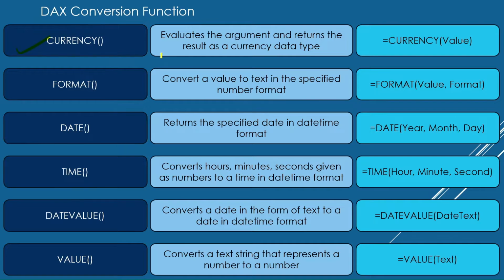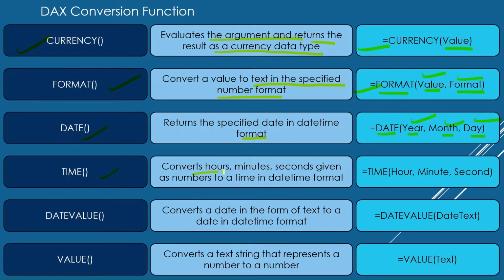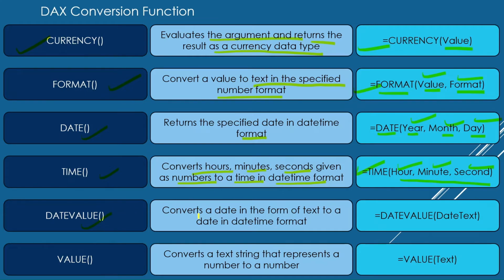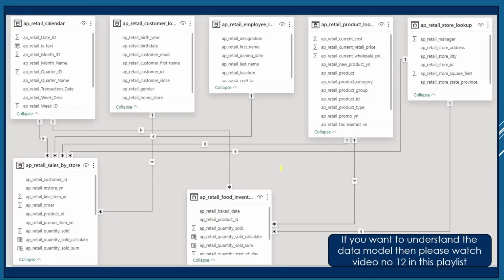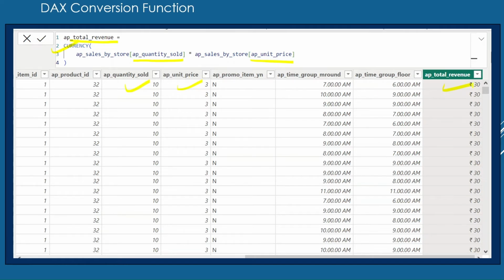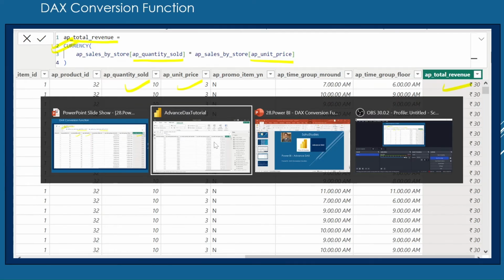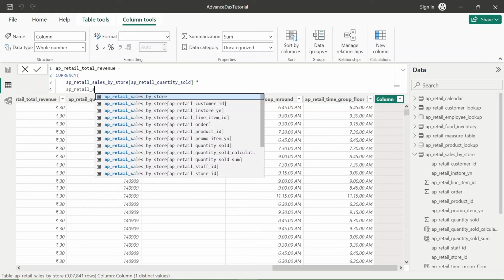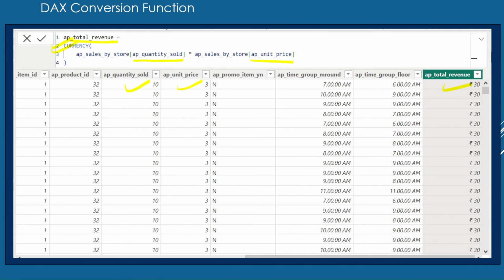Power BI DAX Tutorial 28 | DAX Conversion Function | Advanced DAX | Power BI Desktop